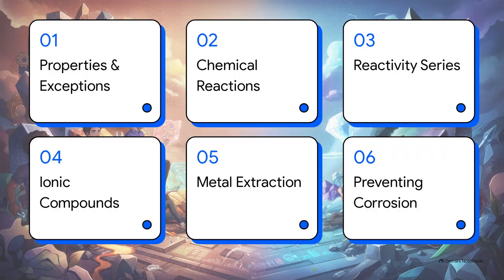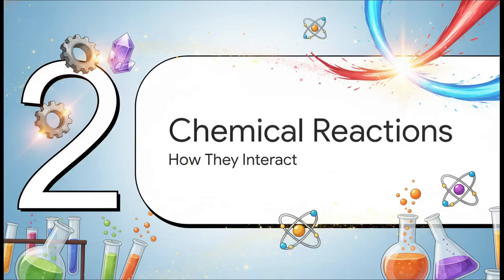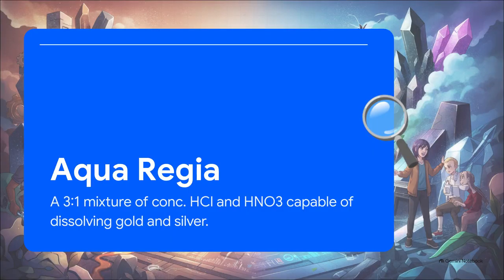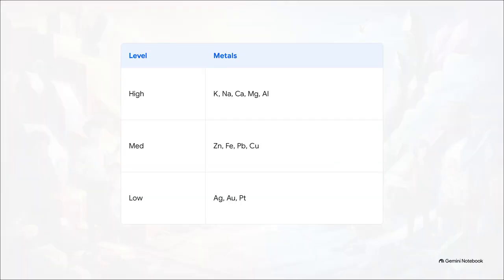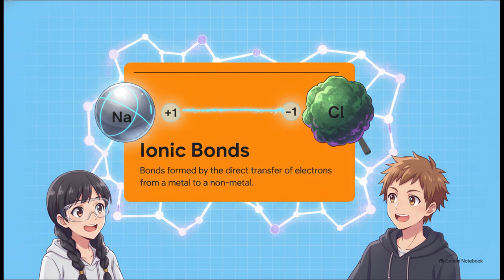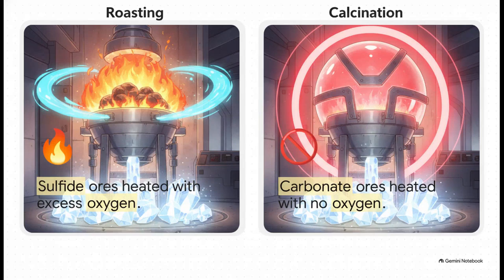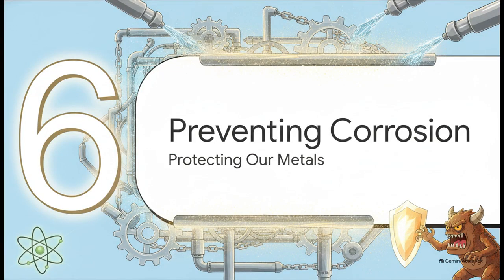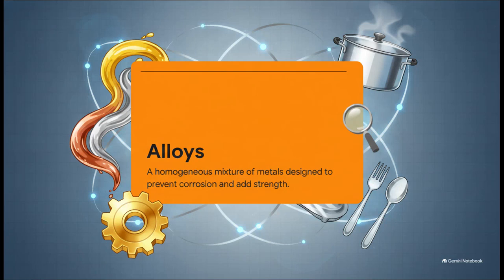METAL AND NON-METAL | class 10 | chapter 3 | SCIENCE